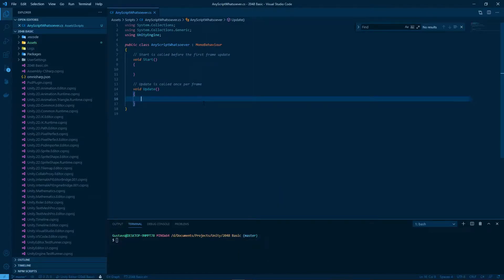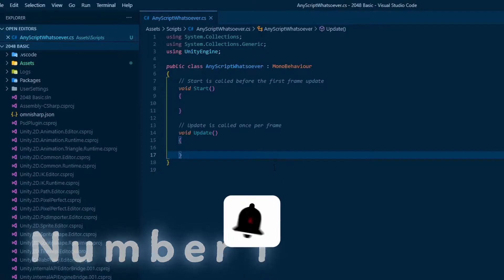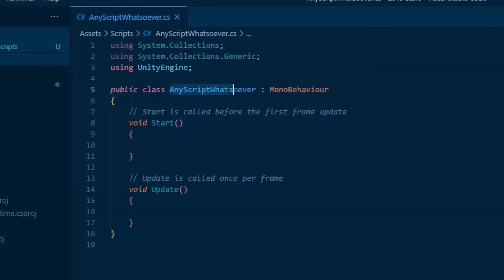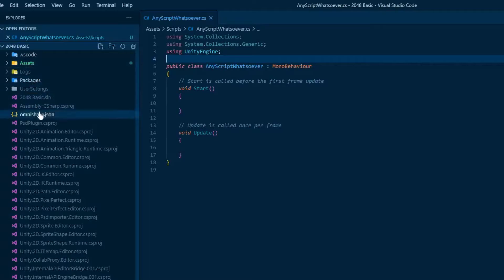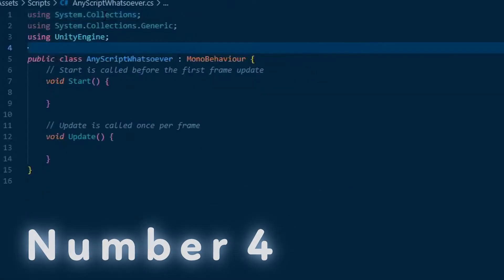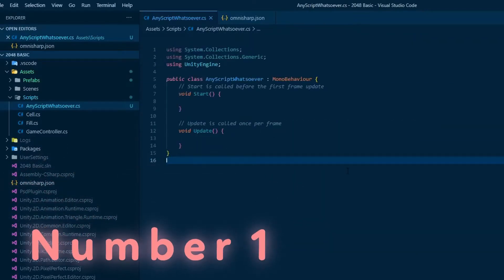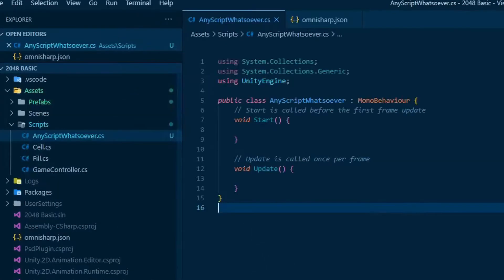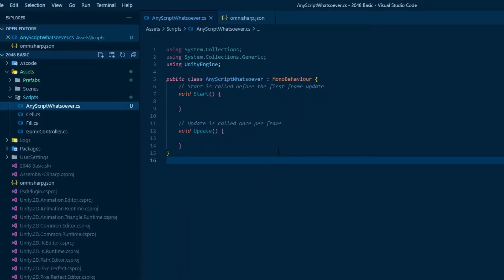Auto Format Unity Code (Same Line Braces)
Hey, everyone! Today I'll show you in 100s or less how to auto format unity code (same line braces).

First you will need VSCode set up to work with Unity.

That's it, very very simple. Hope you like it!